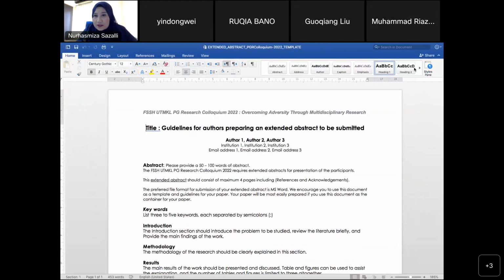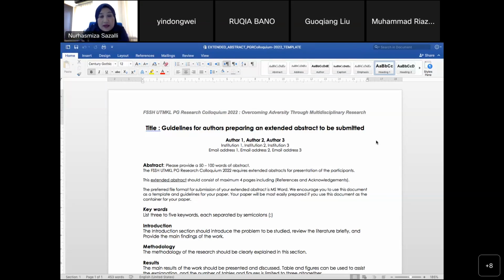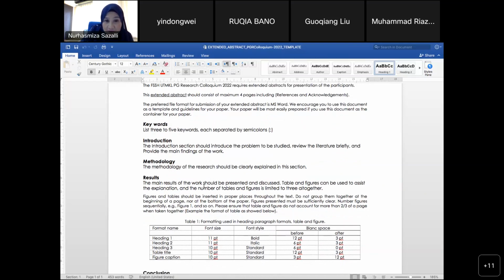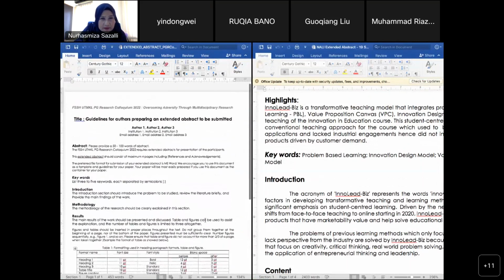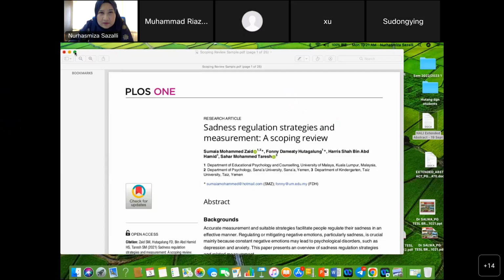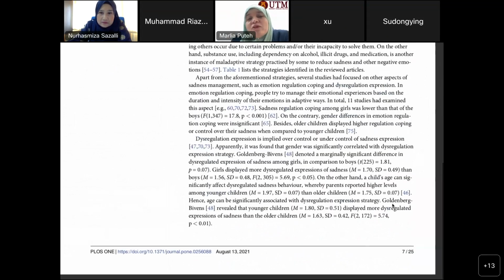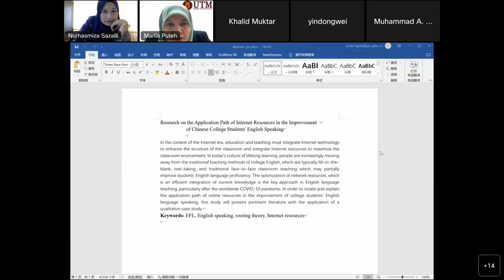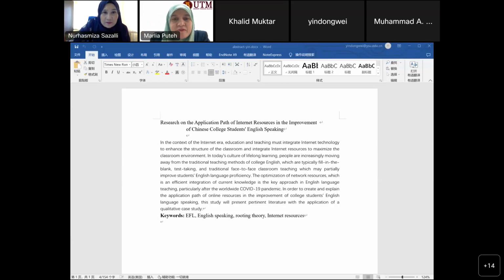Extended Abstract Worskhop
This workshop helps the participants of FSSH UTM KL Postgraduate Research Colloquium 2022 to prepare their Extended Abstract. All the best to all participants :)